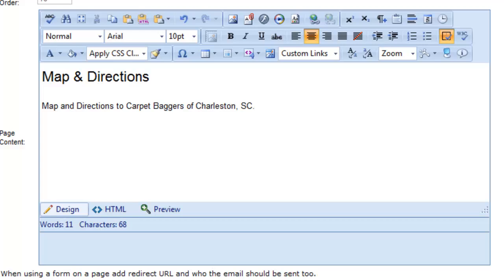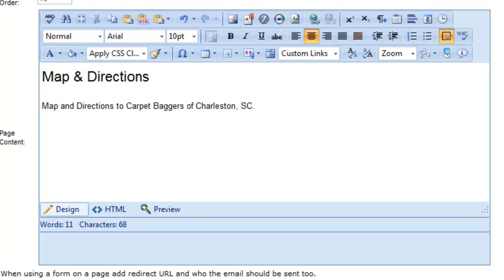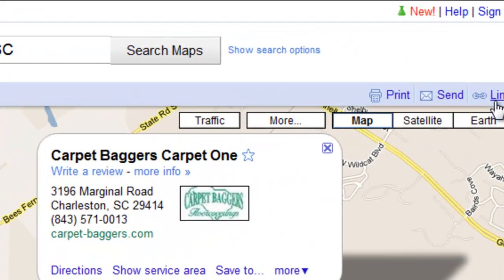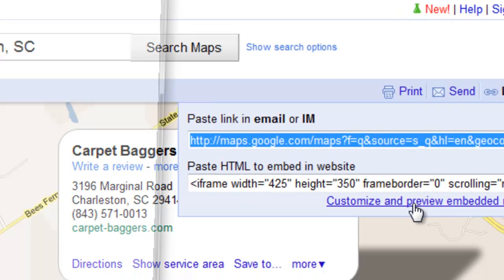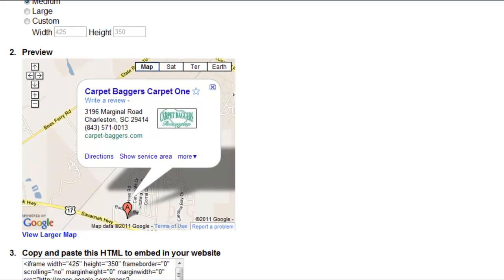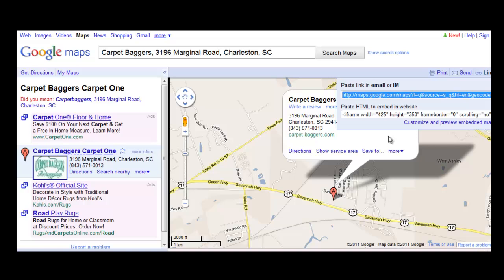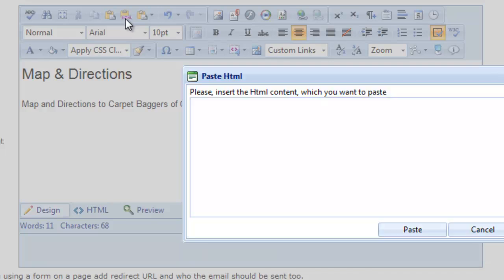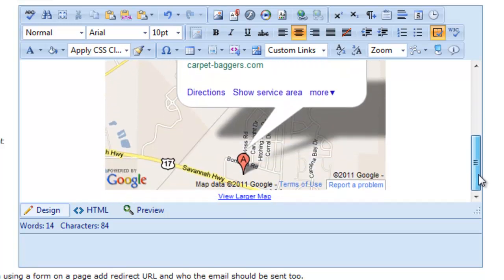How to embed a Google Map of your store location into a web page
The video shows you how toeasily embed a Google Map of your store location into the WebstreamCMS web page editor.